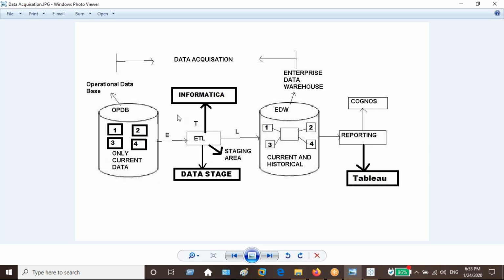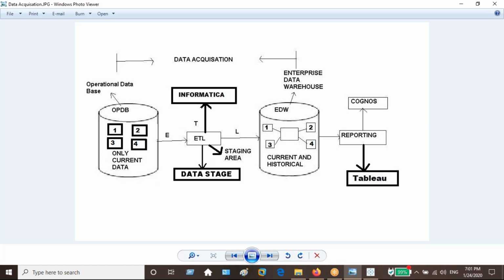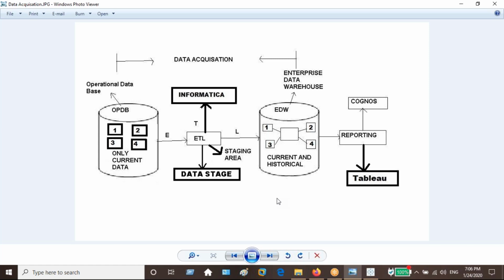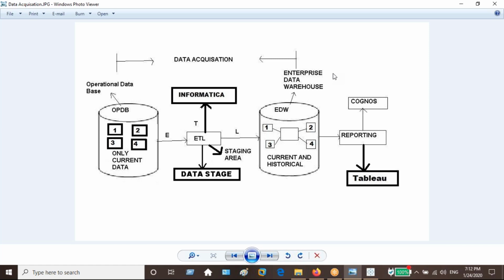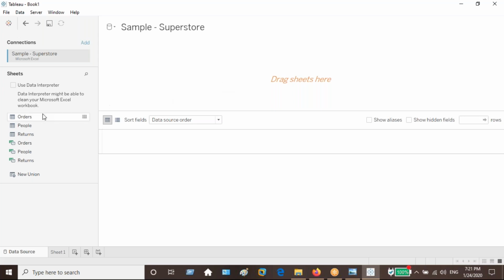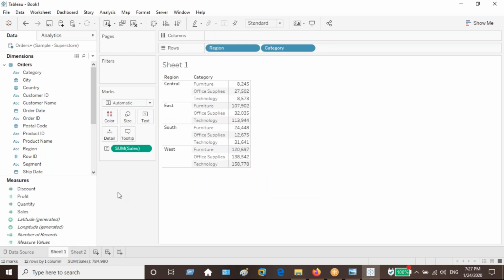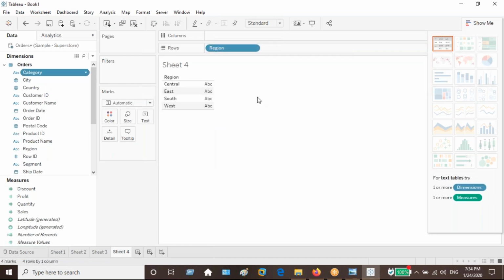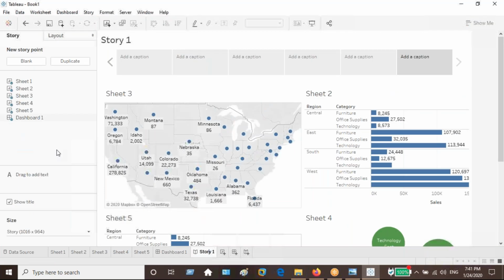Benchteq-Tableau video as on 24-01-2020